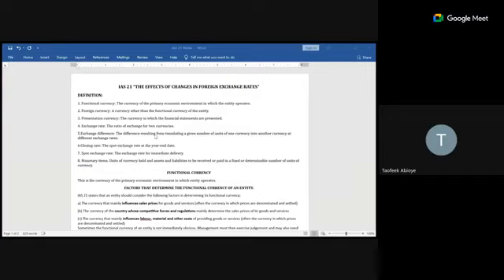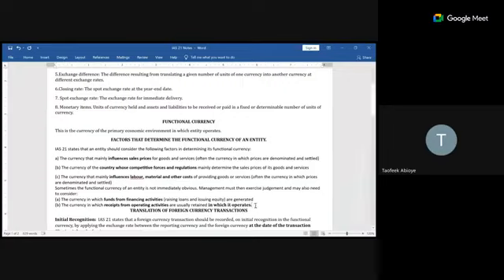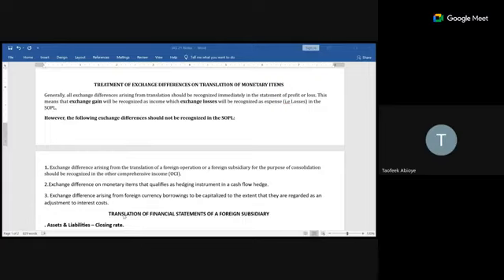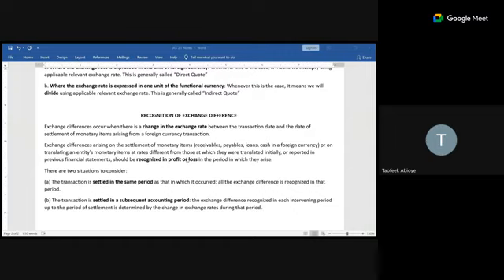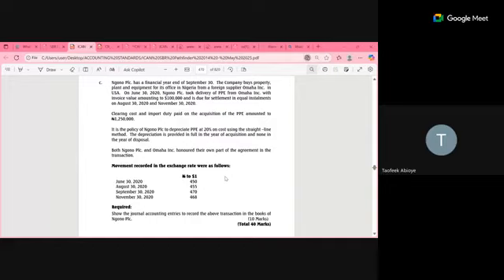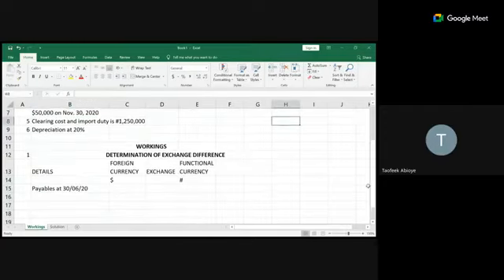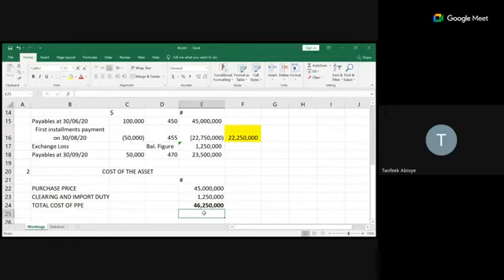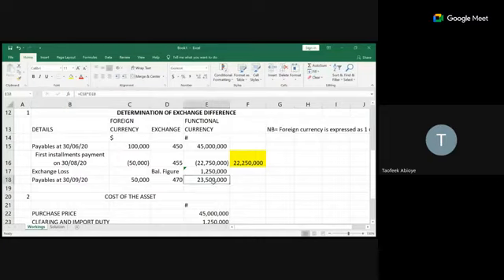Financial Reporting (SBR) - IAS 21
Classes are currently ongoing. To join Lecture Groups for each subject on WhatsApp, you can reach out to the Lead Tutor on WhatsApp through this Line

Signed✍️✍️✍️
Kabiru Yusuf Aremu, ACA ACTI